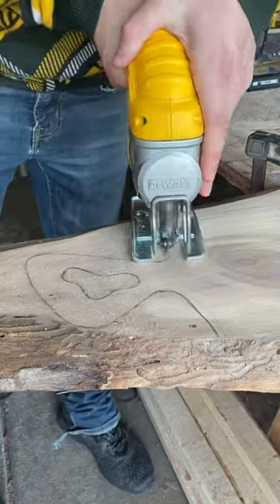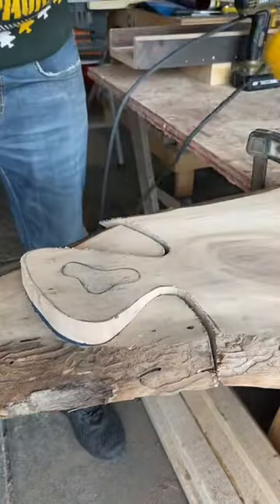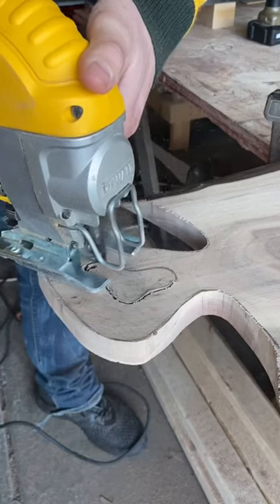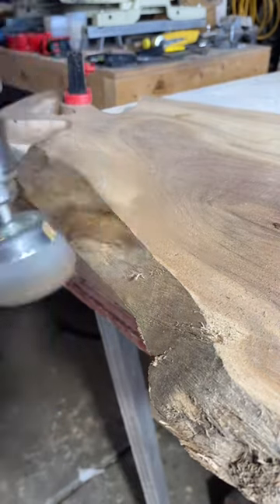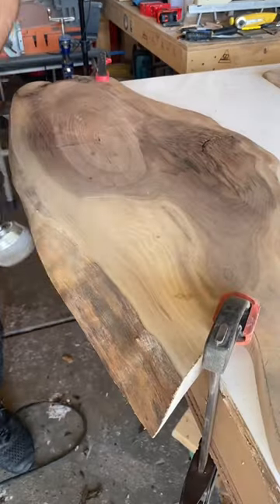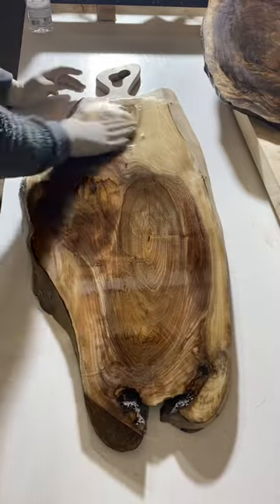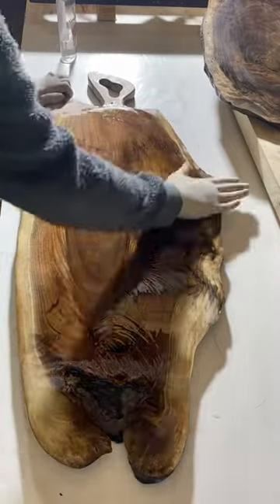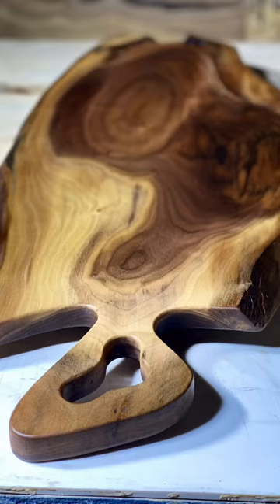Wild Walnut Charcuterie Board!